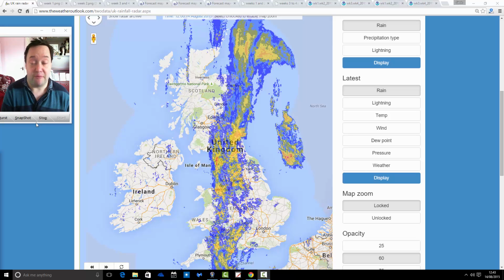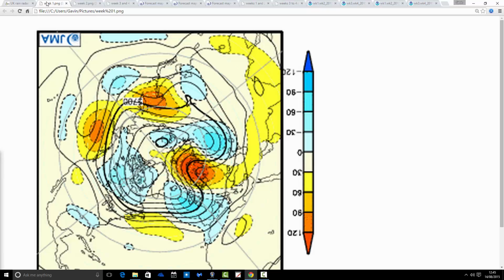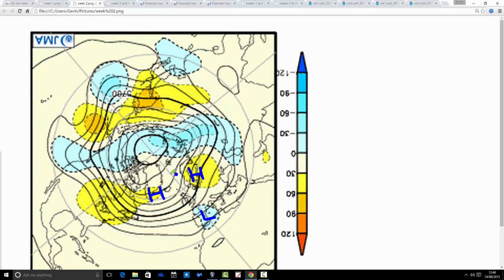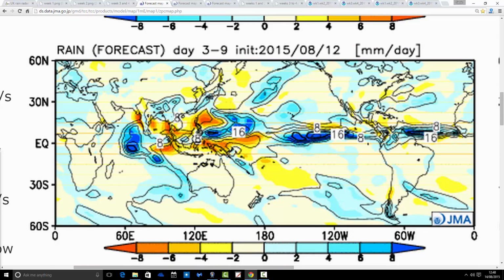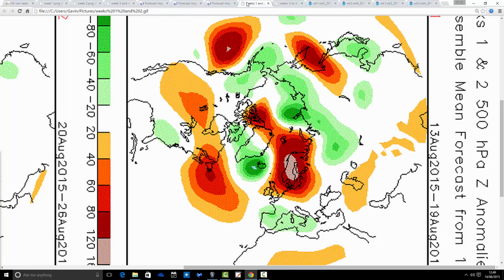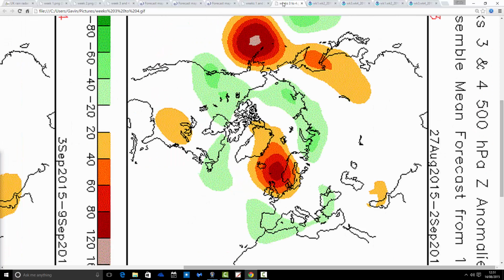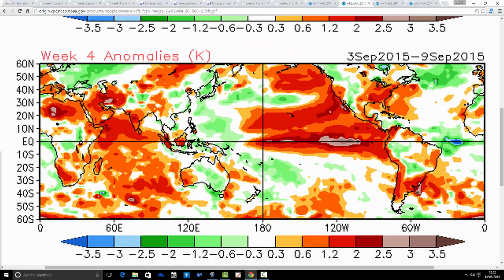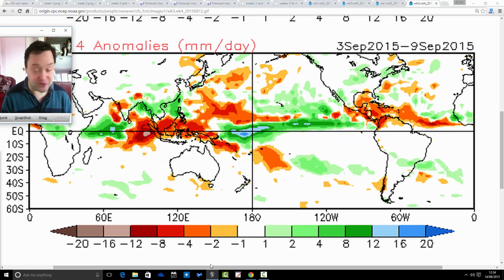Turning Fine For Early September? (14/08/15)